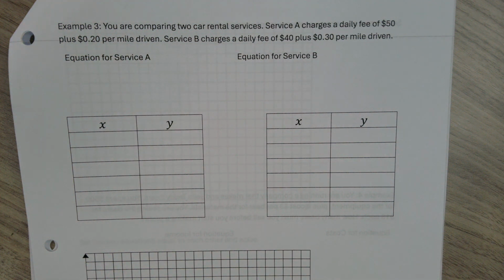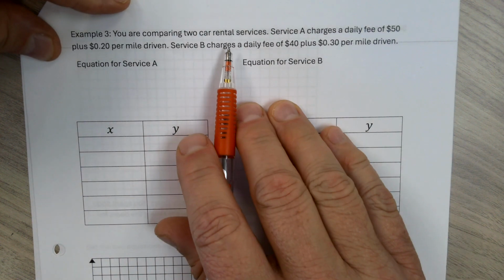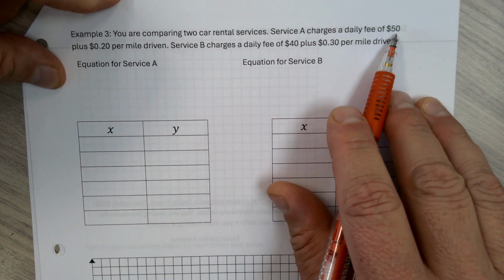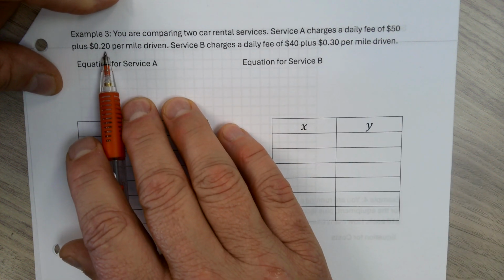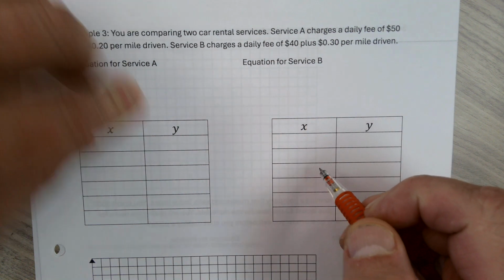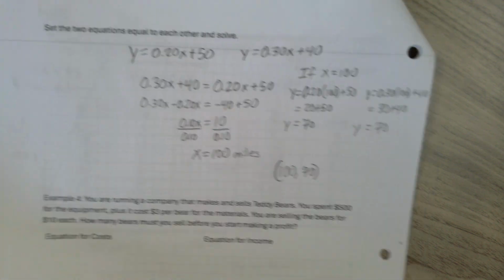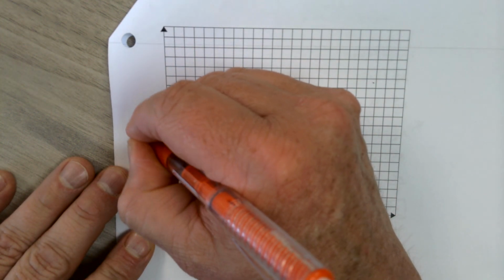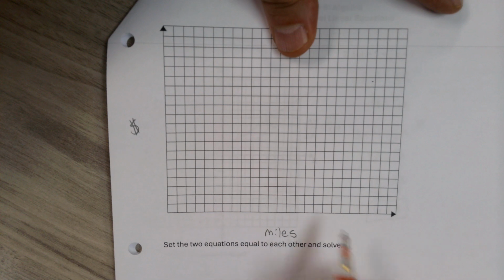Math II 3 - 10 Systems of Linear Equations Part 3 of 4